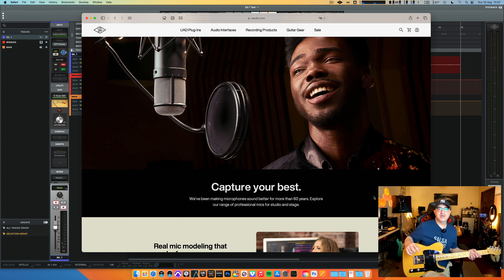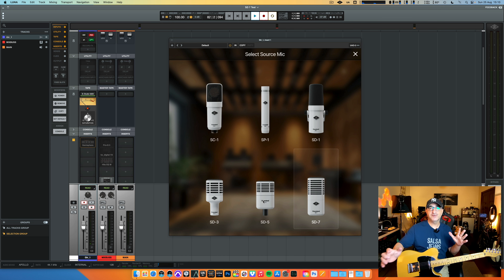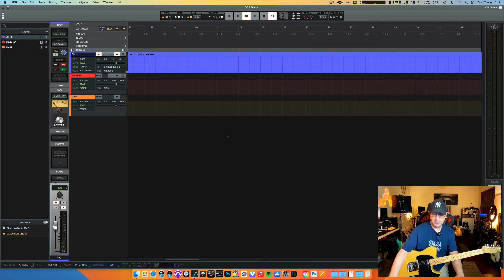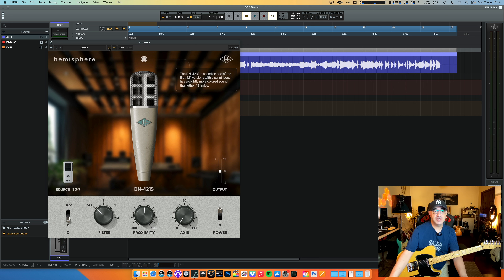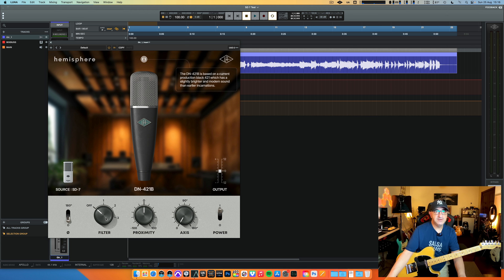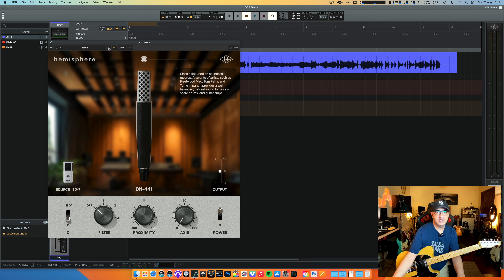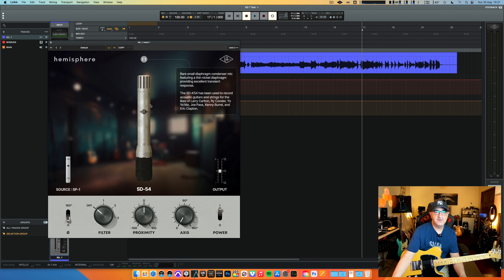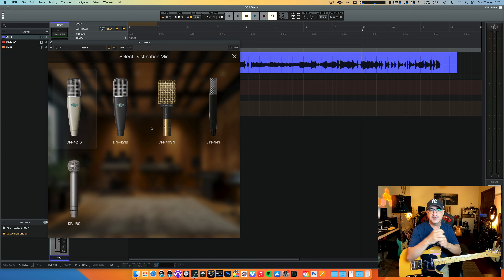BOSS KATANA MKII - Change Your Guitar Tone After Recording!! UAD - SD7 Modelling Mic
Boss Katana | Boss Nextone| Boss GT-1000 | Boss GX-100 | Boss ME-90 | Waza Air Patches

Video Gear:

✅ Canon M50
✅ Canon Lenses: EF-S 10-18mm
✅ TIMBRECOD Monitor DC-80 7" HD 4K Toushscreen
✅ Rode Video Mic NTG
✅ Godox Light 100
✅ Mac Studio
✅ UAD

Kind Regards.